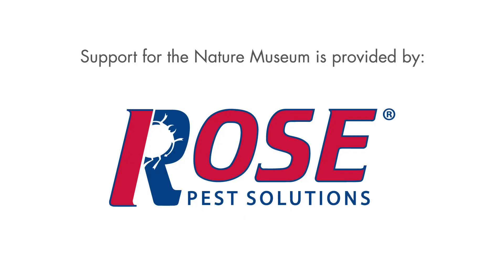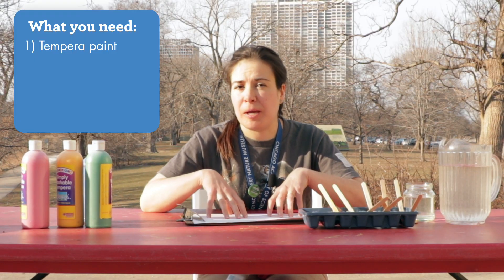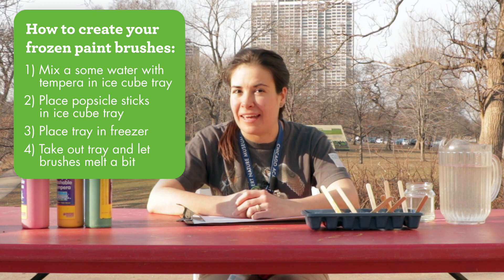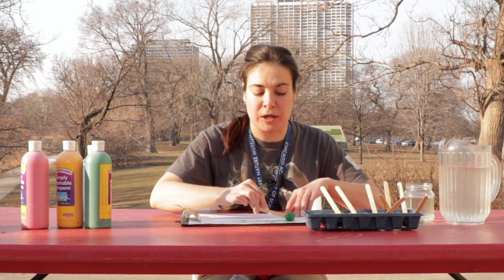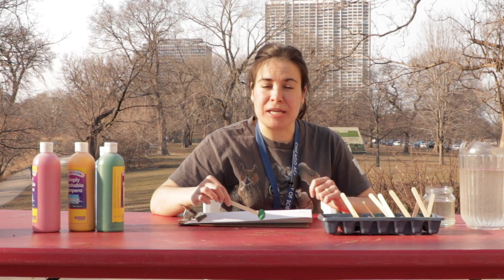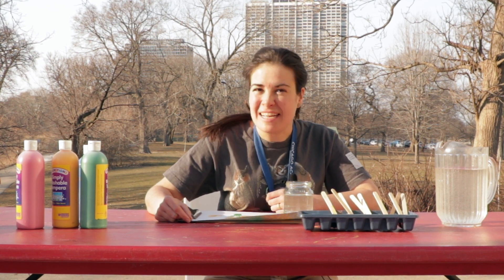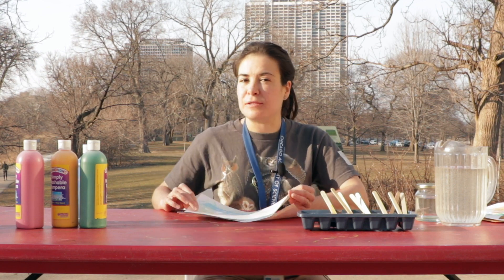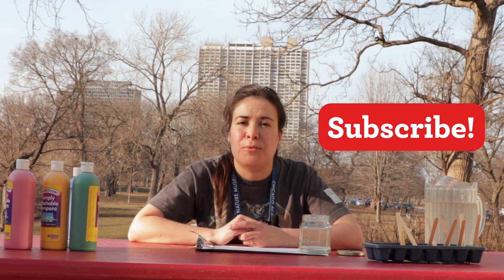Can You Paint With Ice Cubes? (Kids Craft)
Looking for a fun kids craft? Join Nicole as she teaches you how to paint...with ice cubes! This ice painting activity can be done indoors or outdoors. Depending on the temperature, you can create very different kinds of ice cube paintings, too!

Ice Cube Painting Supplies:
-tempera paint
-paper
-ice cube tray
-some popsicle sticks
-a little bit of water

To make your frozen watercolor cubes, you'll mix a little bit of water with your tempera paint in your ice cube tray and then put it in the freezer with your popsicle stick handle to freeze. When they're frozen, you'll take them out and let them melt just a little bit and then you can use them to do some painting.

Can You Paint With Ice Cubes? (Kids Craft) | Curious By Nature

0:00 - Intro
0:33 - Supplies
0:41 - Making Your Paints
1:07 - Painting with Nicole
2:48 - Outro